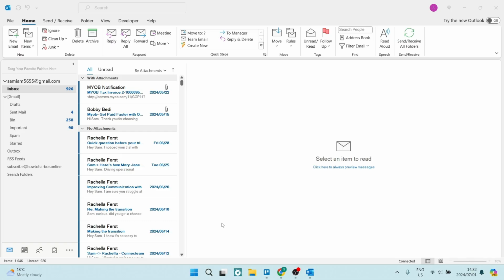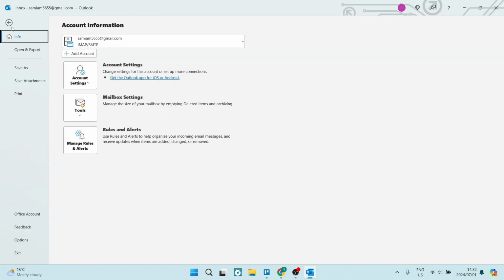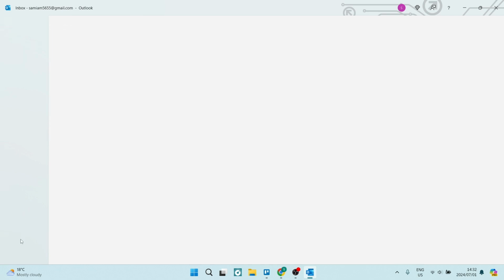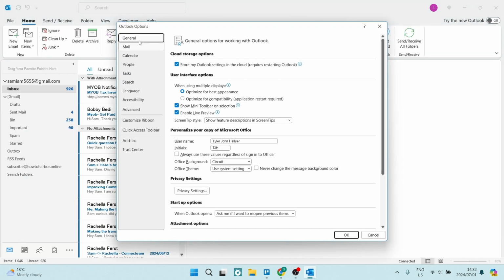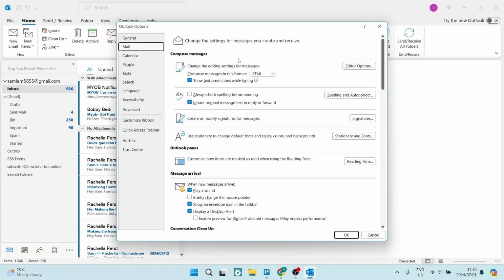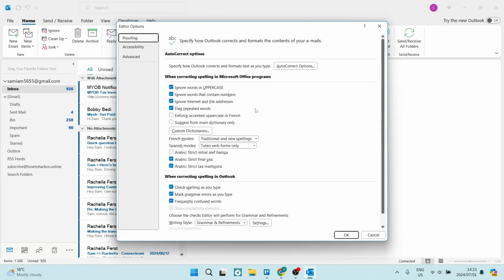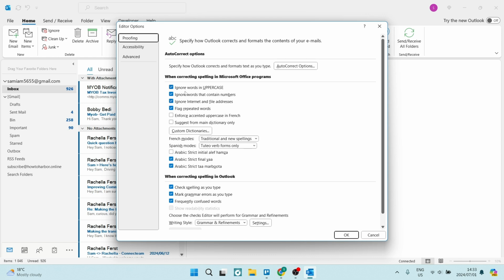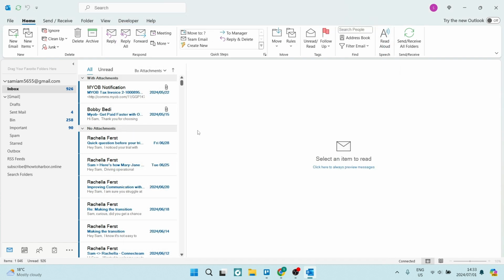How to Turn on Auto Spellcheck for Outlook Emails | Outlook Tips and Tricks 2025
In this video, we'll guide you through the process of enabling auto spellcheck for Outlook emails. Auto spellcheck can help you catch and correct spelling errors before sending emails, ensuring your messages are professional and error-free. We'll provide the steps to turn on auto spellcheck in Outlook, so you can improve your email communication.

Timestamps

Intro – 00:00 – 00:17
Turning on Auto Spellcheck in Outlook – 00:18 – 01:29